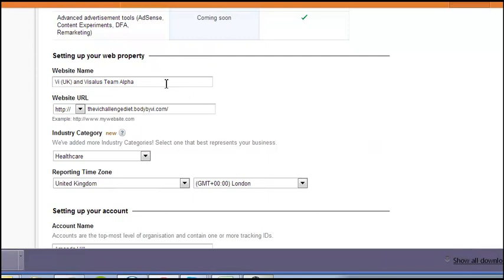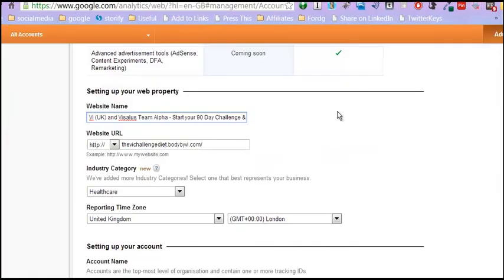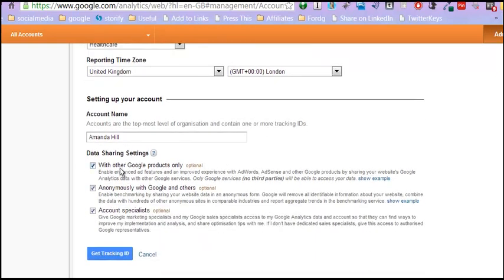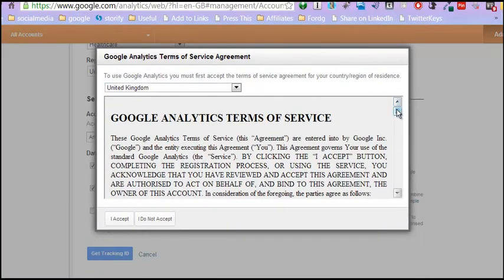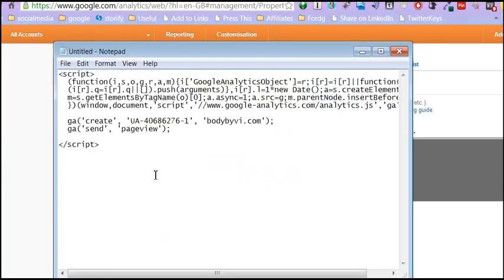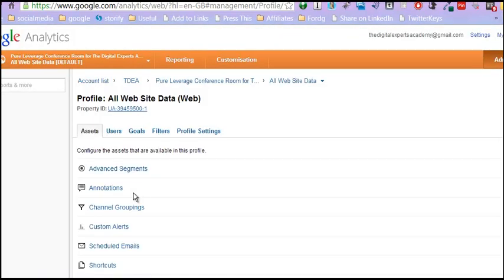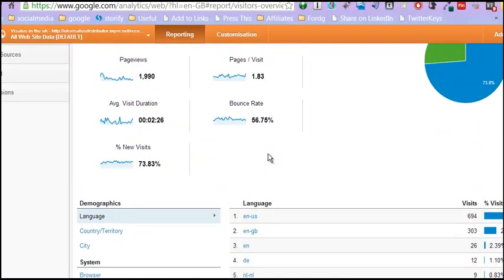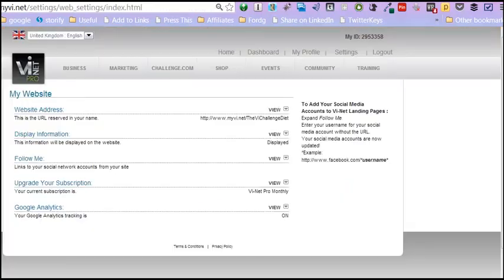Your Vi (UK) & Visalus business - how to add google analytics & why to do it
Your Vi (UK) & Visalus business - how to add google analytics  & why to do it. Have you started your 90 Day Challenge yet? Want to learn more? http:--thevichallengediet.bodybyvi.com-